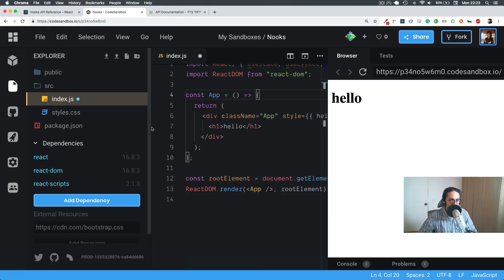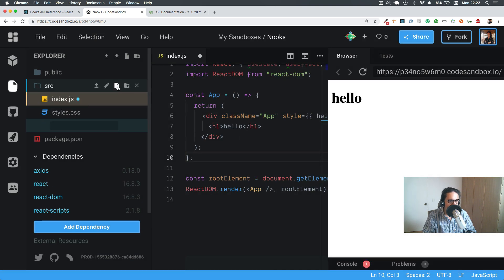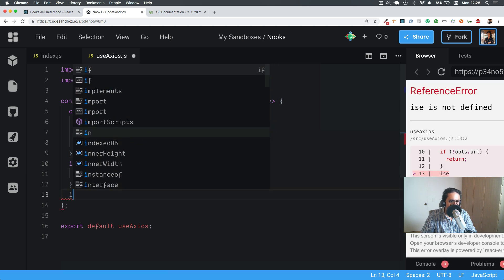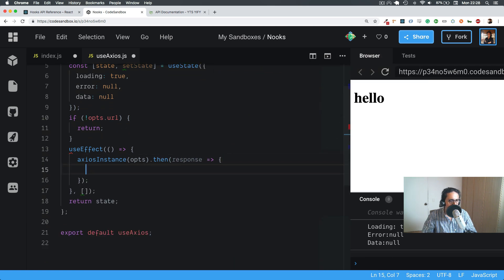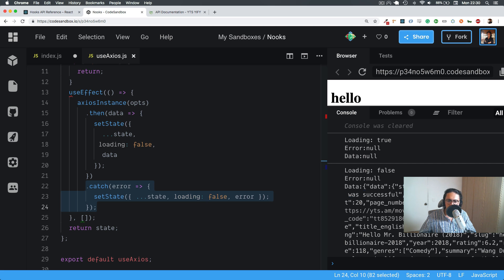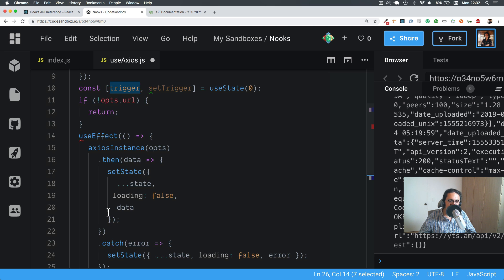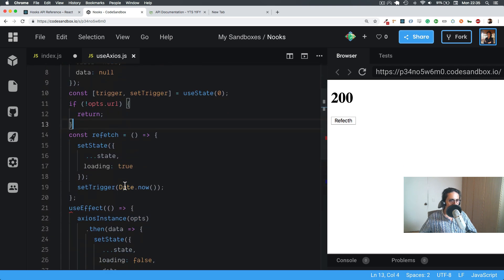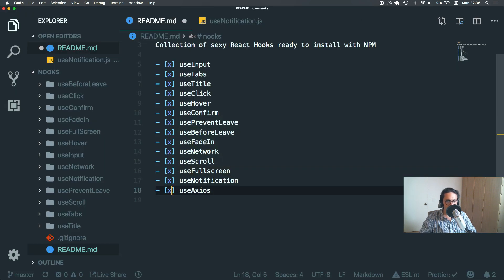실전형 리액트 Hooks | #2 8 useAxios